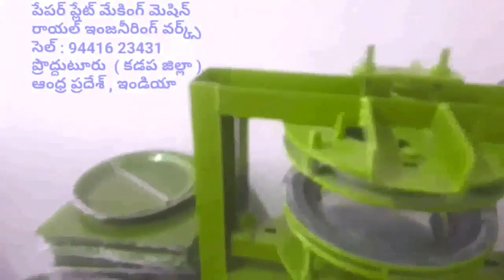Latest Paper plate making machine factory in proddatur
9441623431 video of single die - semi automatic hydraulic paper plate making machines price Rs.60k Paper plate making machine

FOR,
ROYAL engg works,
PRODDATUR,
KADAPA-DIST,
ANDHRA PRADESH